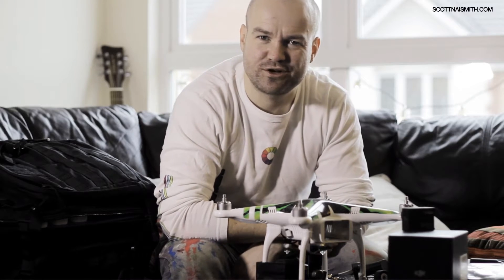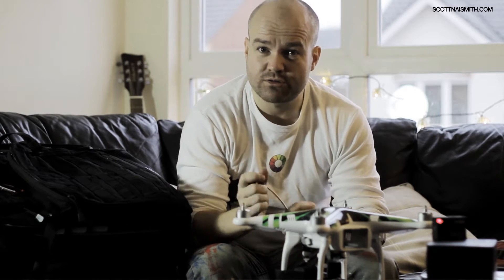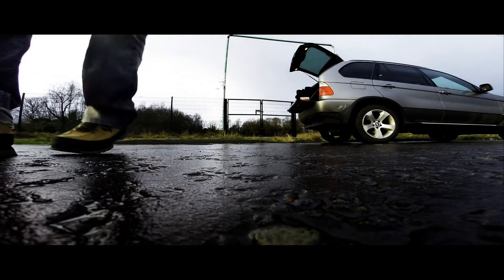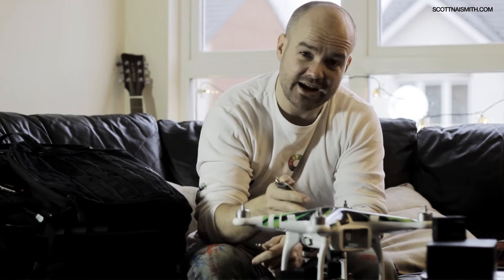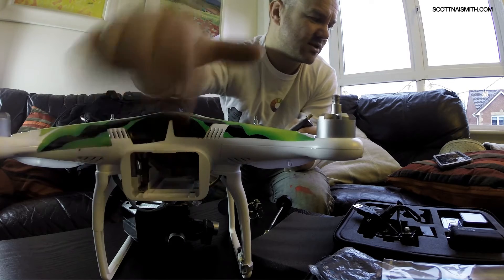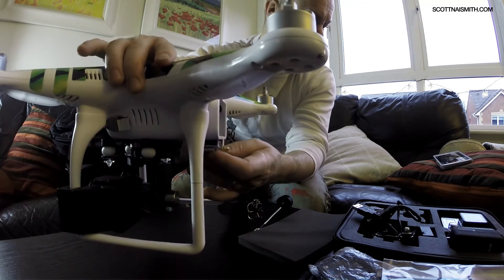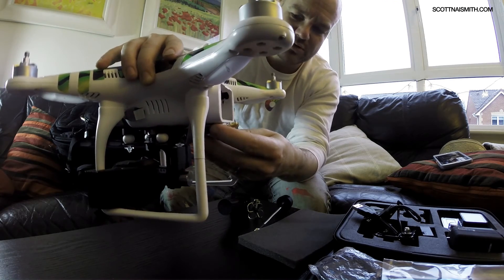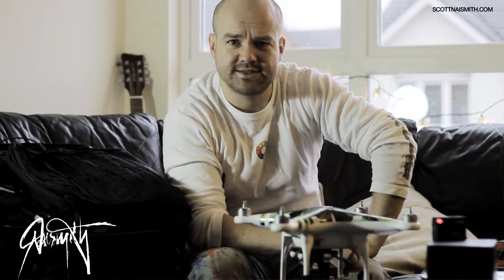DJI Phantom Boscam TS832 Transmitter FPV tip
This tip outlines the importance of attaching the antennae to your DJI phantom transmitter before powering on.
Transmitter referred to is the Boscam TS832 32 Channel 600mW

Just thought I'd share this after melting my Boscam transmitter!